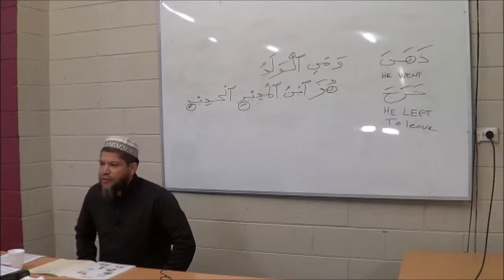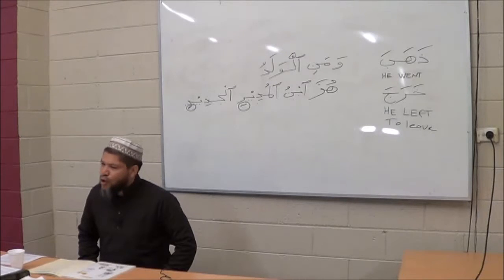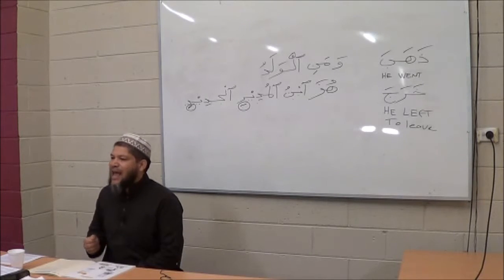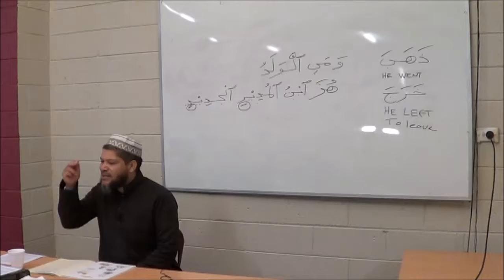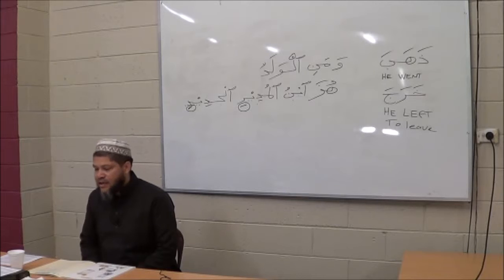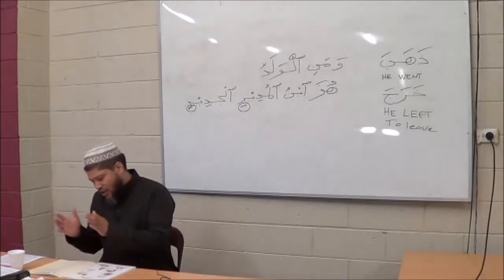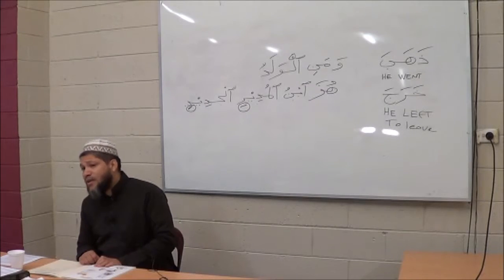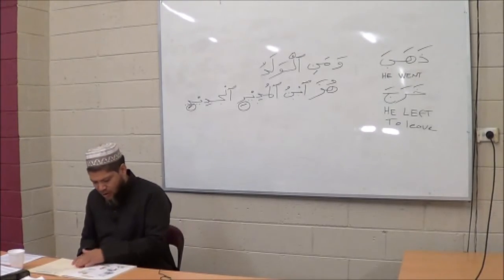Madina Arabic Reader Lesson book 1 lesson 3 Sheikh MajidiH 6 May2016